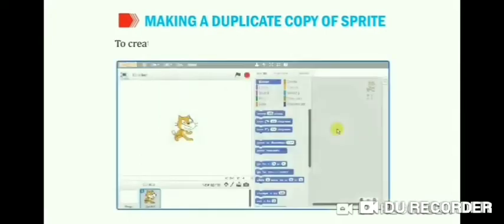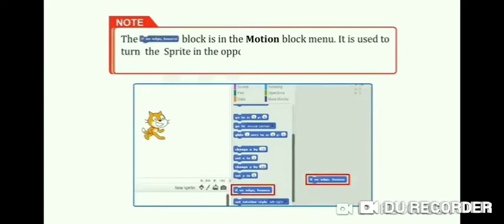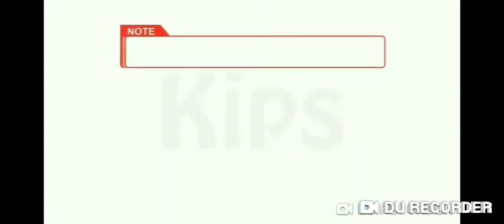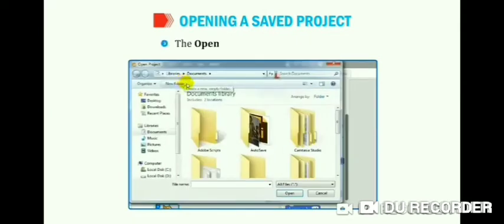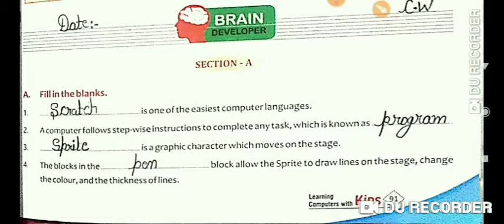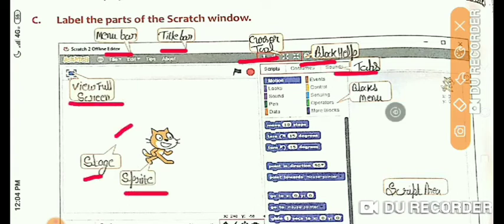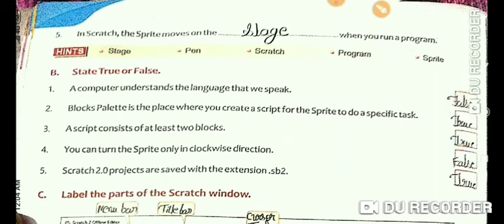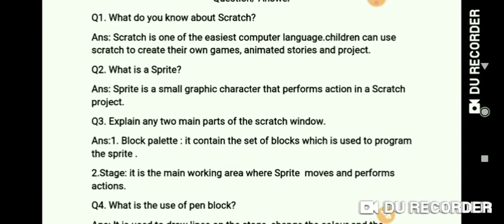Ch 8 Introduction to Scratch part 2